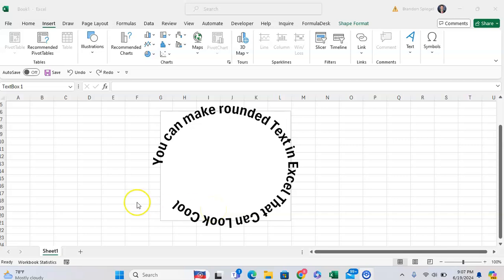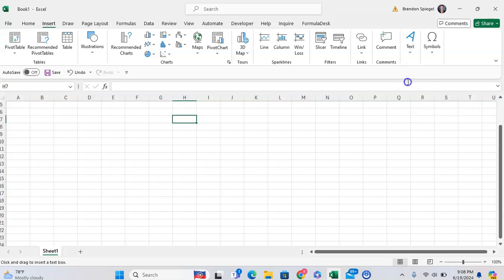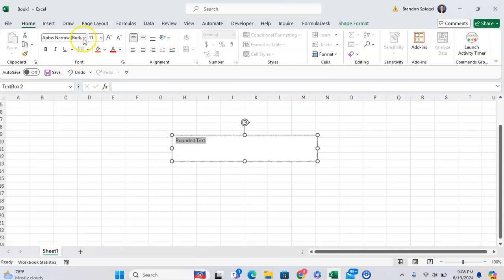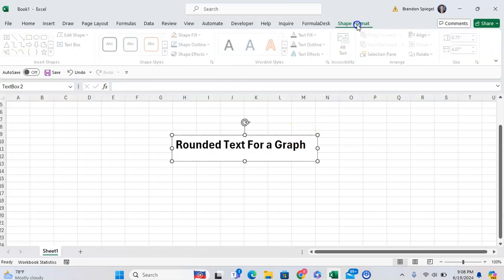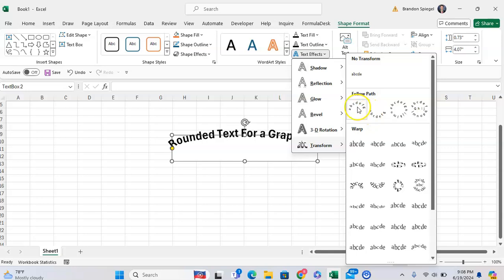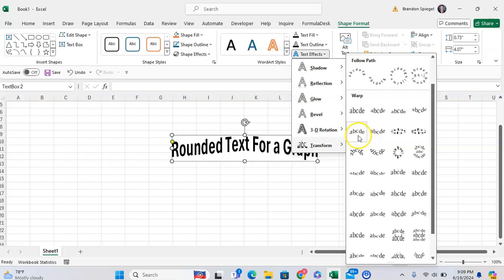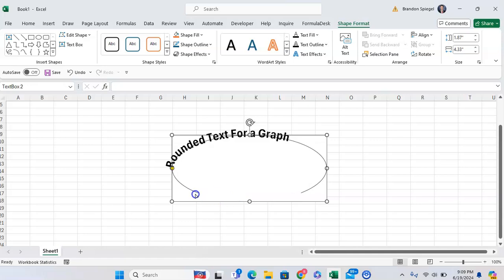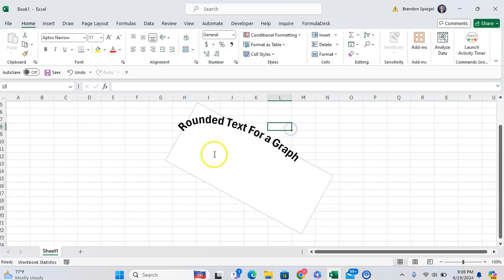How to Crate Cool Rounded Text in Excel! Take Your Chart Formatting to Another Level!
In this tutorial, I want to show you how you can create rounded text in Microsoft Excel! To do this, you have to use text effects in a text box or word art.